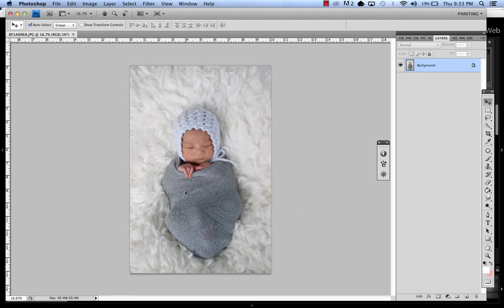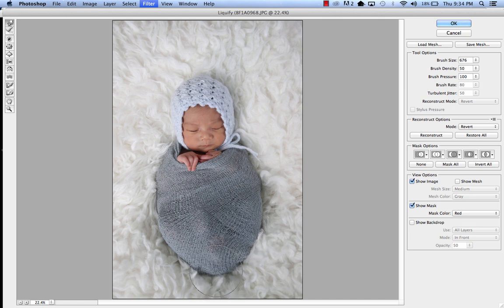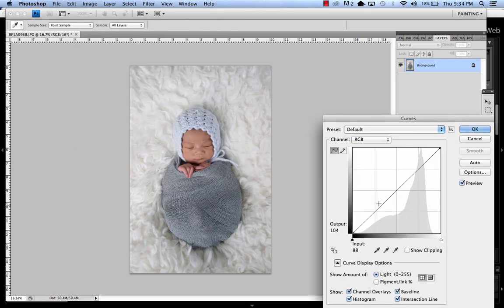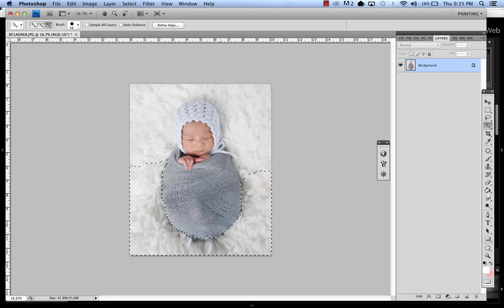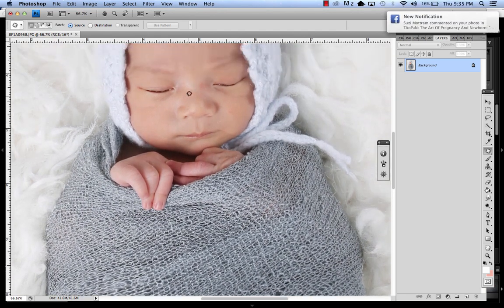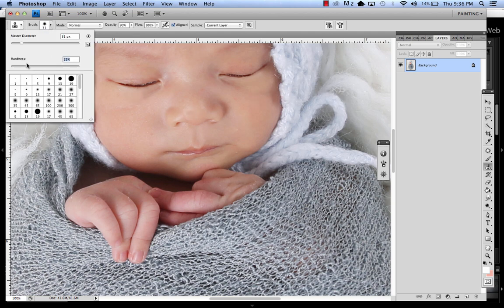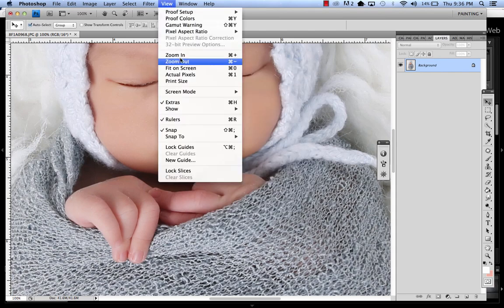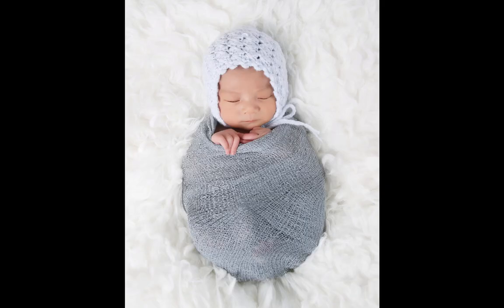Newborn Photoshop Edit - rounding baby wrap - by Ana Brandt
Ana Brandt is a photographer from New York who resides in California. Ana shoots regularly in New York and throughout California.

Ana's Maternity Dress collection and baby can be found A super quick edit for rounding baby's wrap, adjusting shadows and skin by Ana Brandt.

Anamaria Brandt Photography, Inc.

For all workshops, mentoring and online courses check out